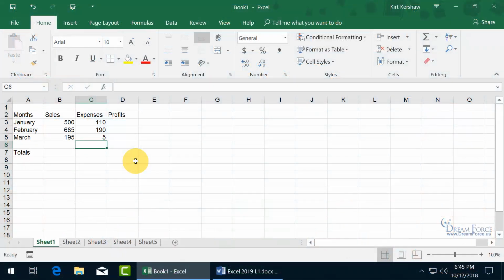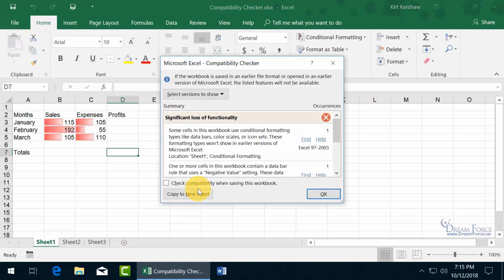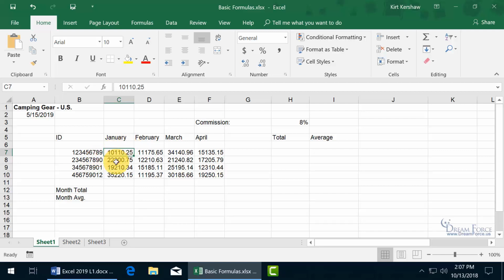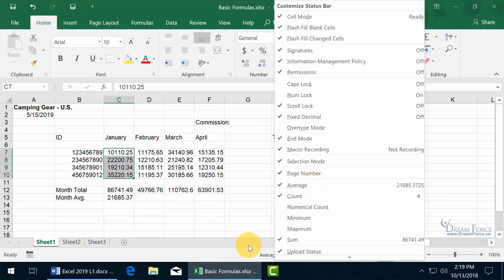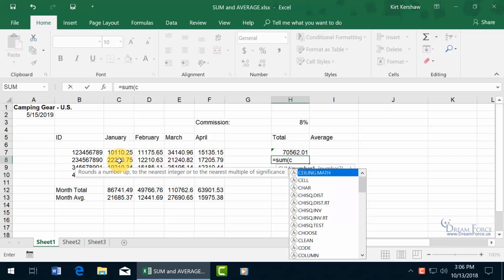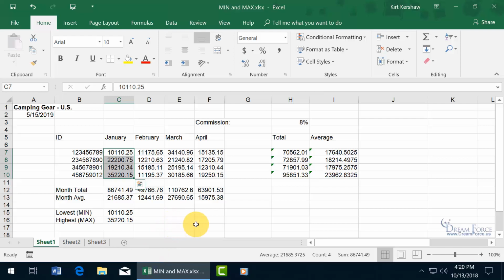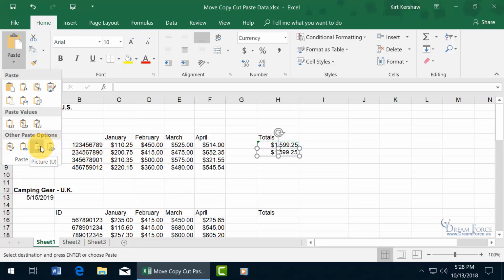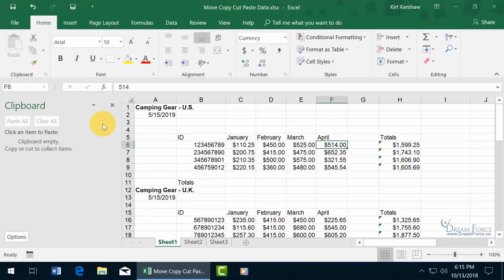Microsoft Excel 2019 Tutorial for Beginners – How to Use Excel Part 2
This is a Microsoft Excel 2019 Basic Tutorial for beginners that includes Excel Office 365 Skills!  In this basic course Excel video tutorial, you’ll get the first look of the new Microsoft Excel 2019 program and learn how to Save and use Save As to copy or make backups of your Excel workbook file, convert older versions of Excel into Excel 2019, use the Compatibility Checker to check for Excel’s 2019 latest features for compatibility to those who don’t have the latest Excel 2019 program, how to use the Tell me what you want to do help feature, how to create basic formulas including: addition, subtraction, multiplication and division, an introduction to functions, how to use the SUM, AVERAGE, MAX, MIN, COUNT and COUNTA functions and how to use shortcuts to quickly move, copy, cut and paste your data from one cell to another.

1. Save and Save As
2. Convert to Excel 2019
3. Compatibility Checker
4. Tell me what you want to do
5. Basic Formulas
6. Introduction to Functions SUM & AVERAGE
7. MIN & MAX Functions
8. COUNT & COUNTA Functions
9. Move, Copy, Cut and Paste Shortcuts